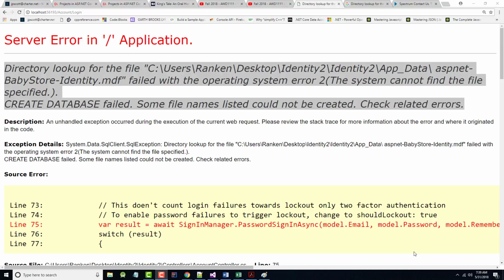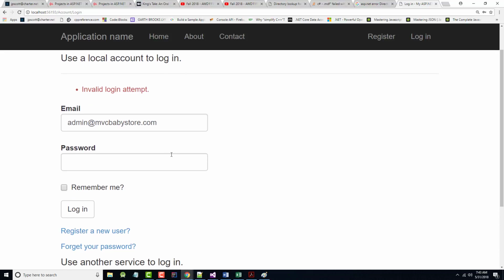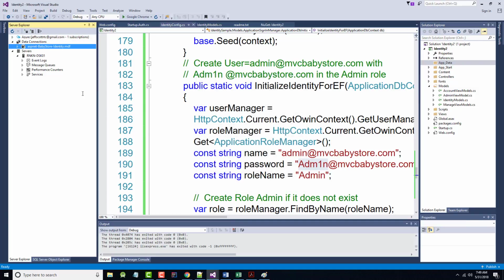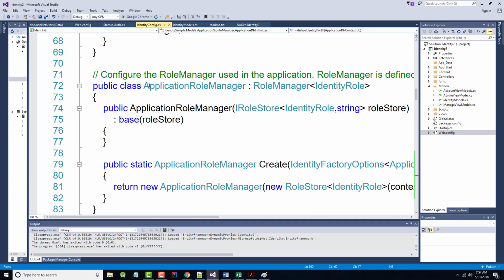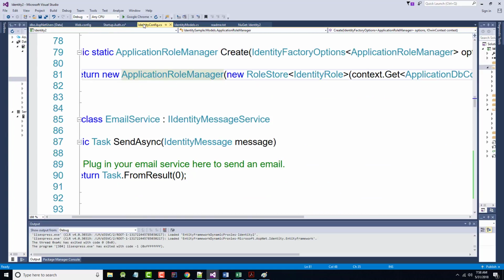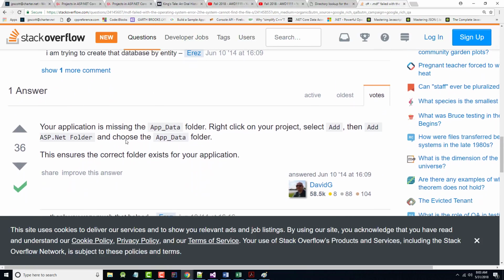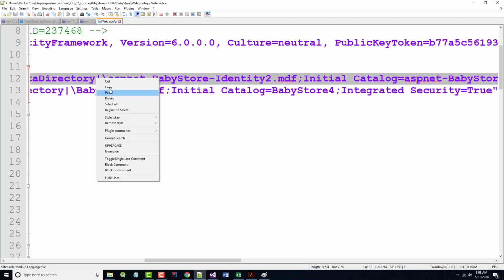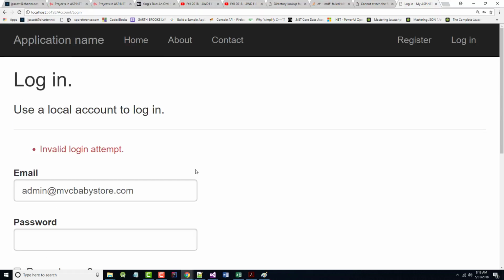AWD1111 - Naylor Text - Chapter07 - Part03